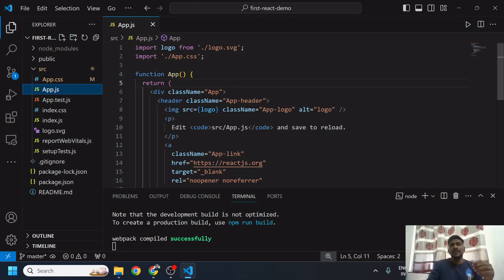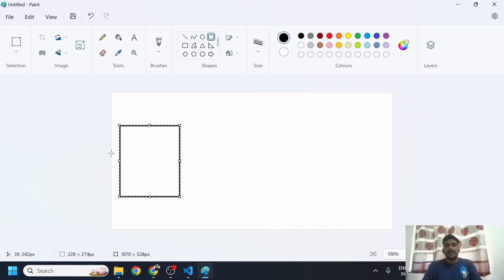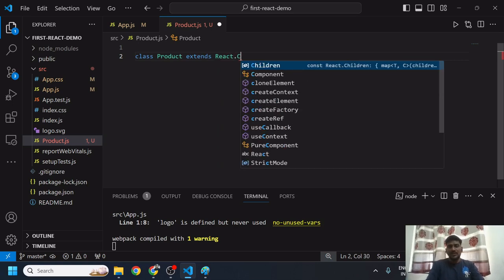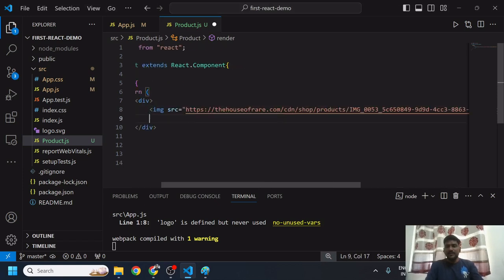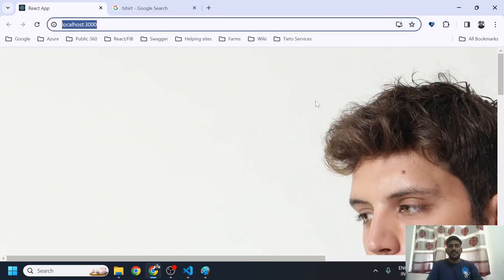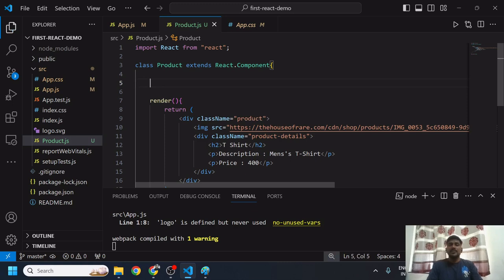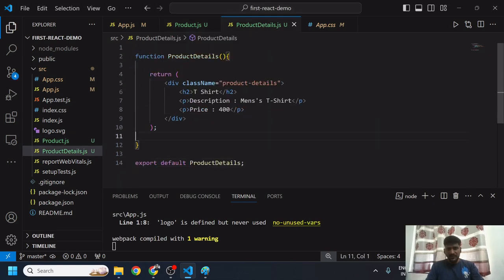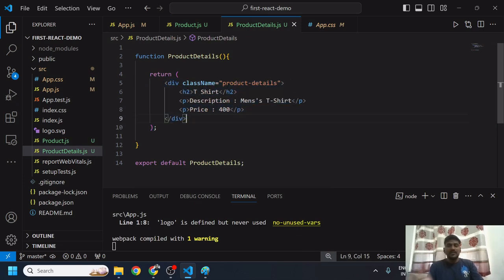Understand the basic building blocks of React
Welcome to our comprehensive guide on React components, the fundamental building blocks of modern web development. In this video, we delve deep into understanding React components and how they revolutionize the way we create dynamic and interactive user interfaces.

Starting from the basics, we explain what React components are and why they are crucial for developing scalable web applications. Whether you're a beginner or an experienced developer looking to enhance your skills, this video has something for everyone.

We'll cover:

Introduction to React Components: Learn about the concept of components and how they encapsulate reusable UI elements.

Functional Components vs. Class Components: Understand the key differences between functional and class components and when to use each.

By the end of this video, you'll have a solid understanding of React components and be well-equipped to build dynamic and engaging user interfaces for your web applications. Join us on this journey to unlock the full potential of React and take your development skills to the next level. Let's dive in!